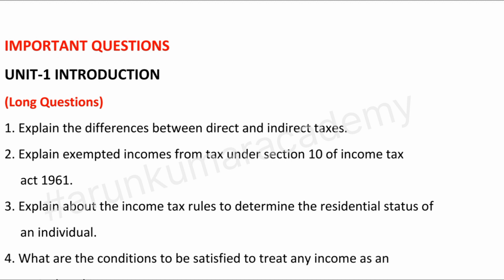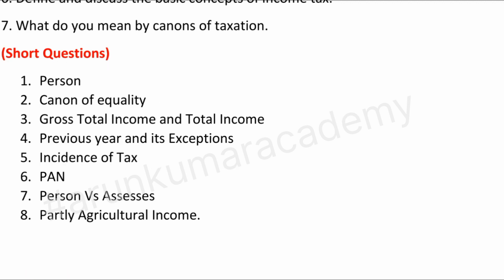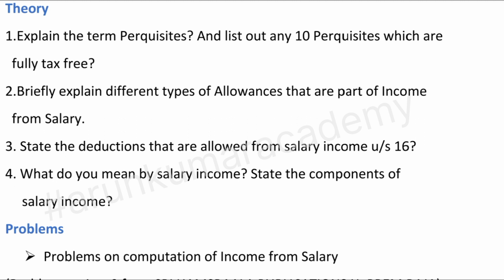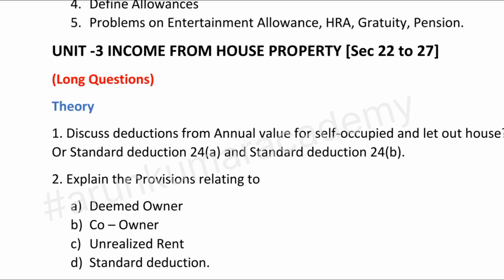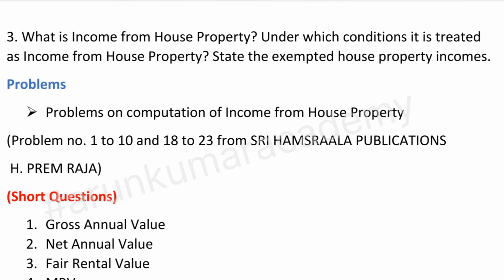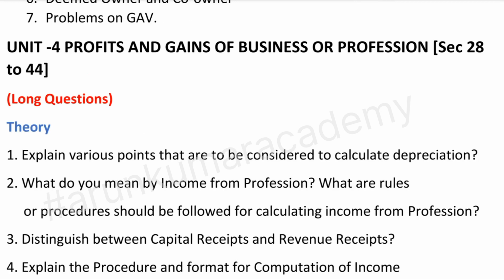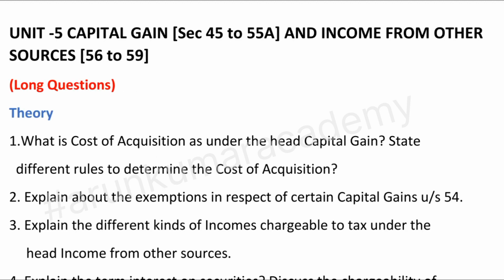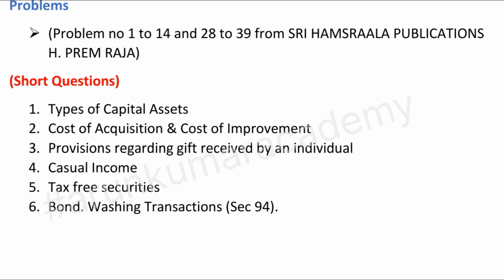B.com || 2nd Year || Sem - 4 || Income Tax || Important Questions || 2023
This video contains Most Important Questions of Income Tax For B.com Semester - 4 @arunkumaracademy
*ALL UNIVERSITIES IN TELANGANA*